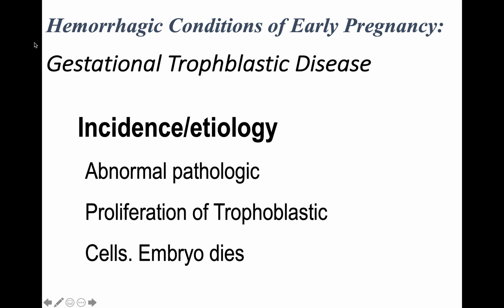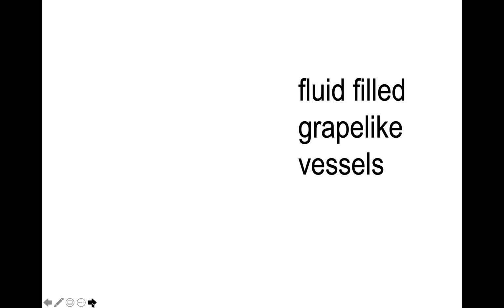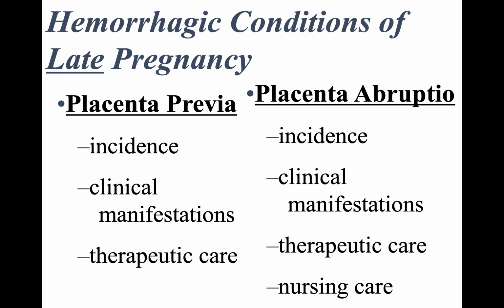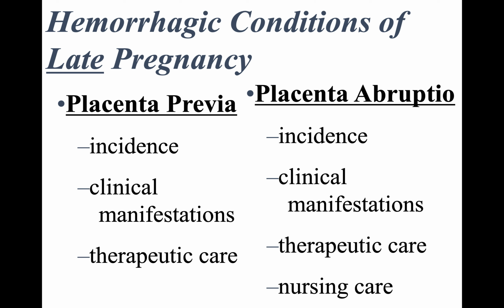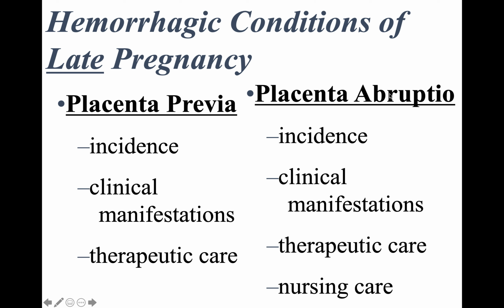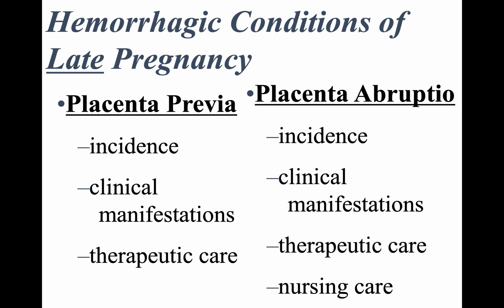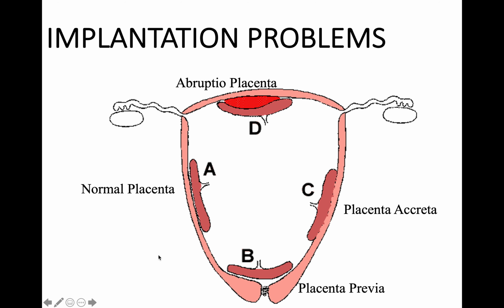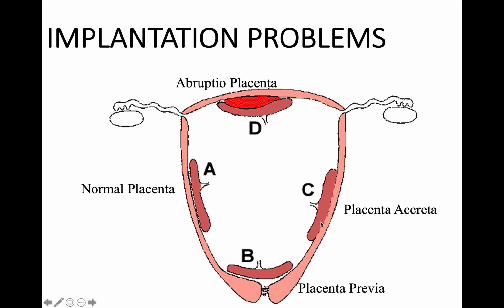3complibleedScreen Recording 2021 02 21 at 7 34 10 AM